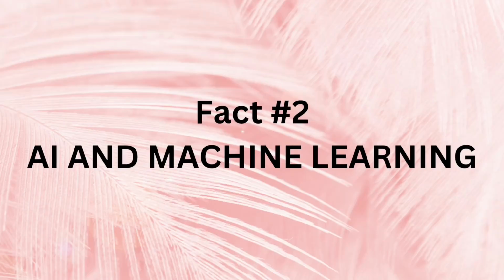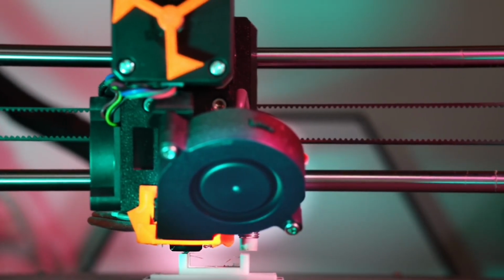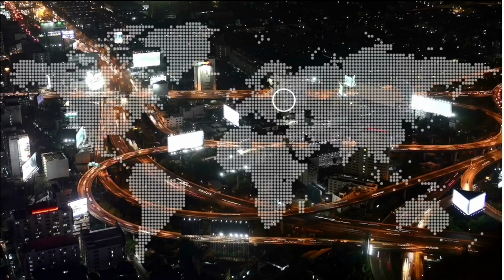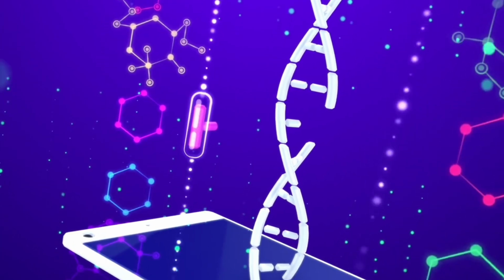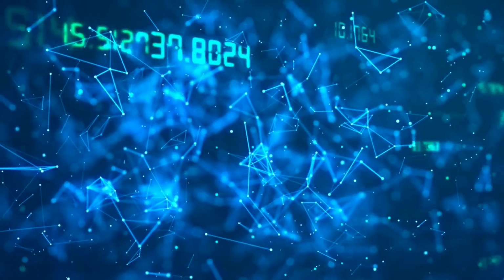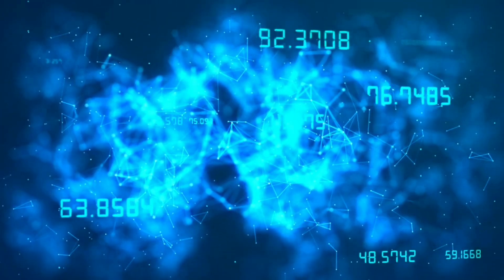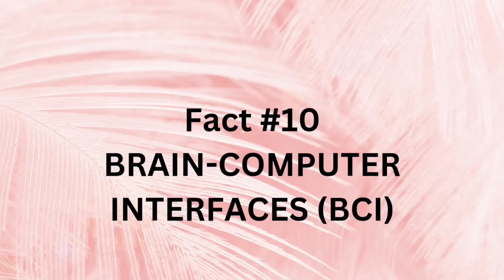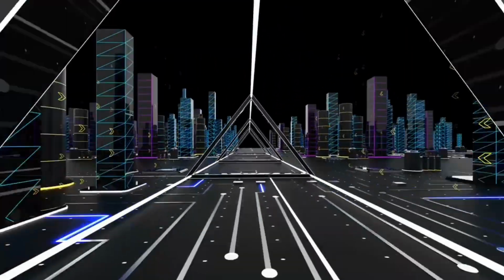10 facts you must know about advanced technology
10 facts you must know about advanced technology